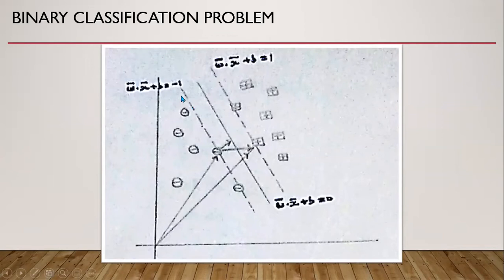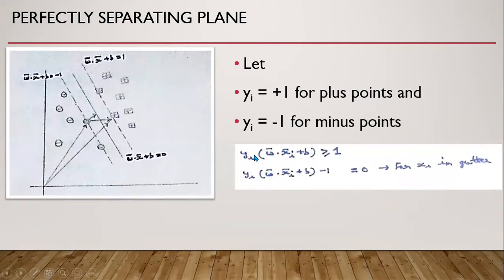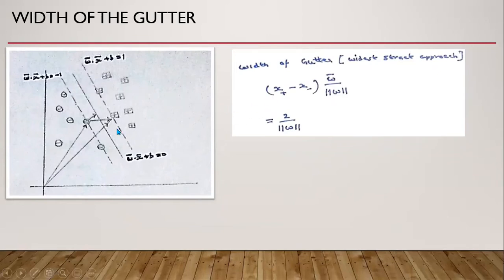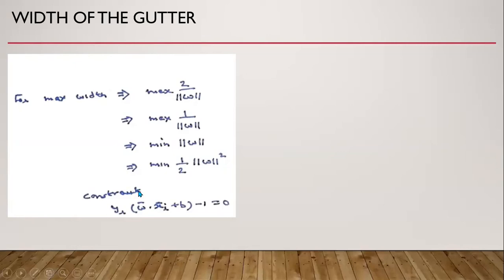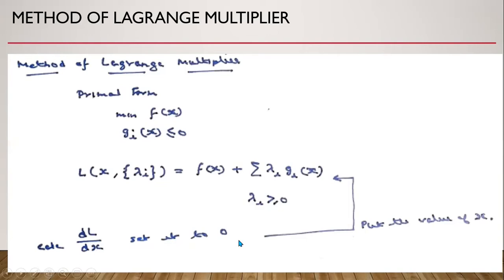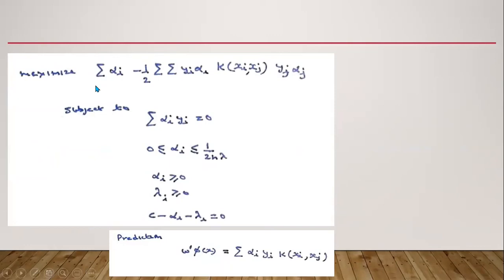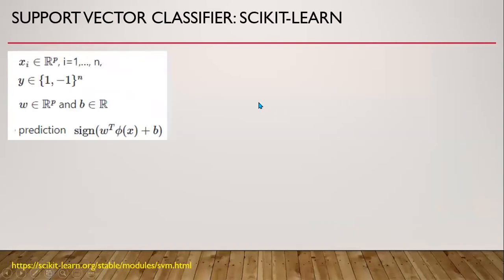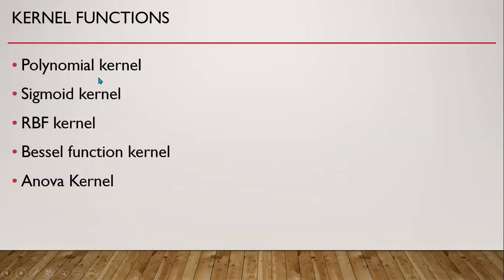Mathematical Basis of Support Vector Machine (SVM) | Machine Learning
This is a short video lecture on Mathematical Basis of Support Vector Machine. It is part of my series of lectures on Machine Learning.